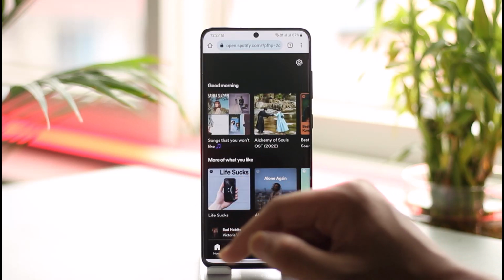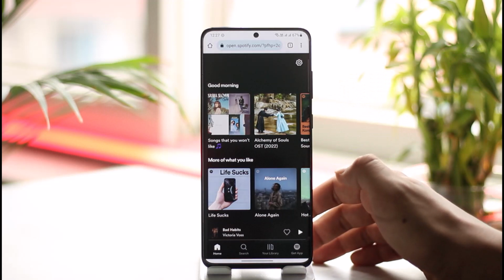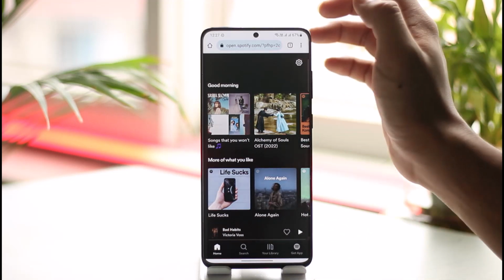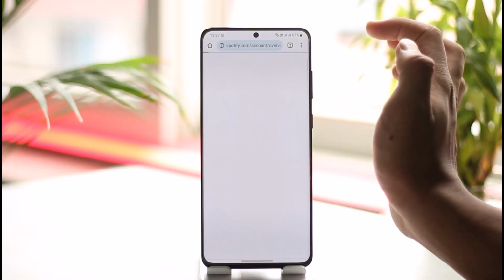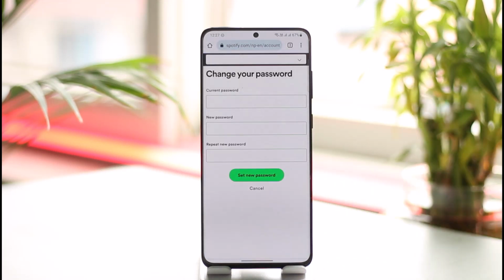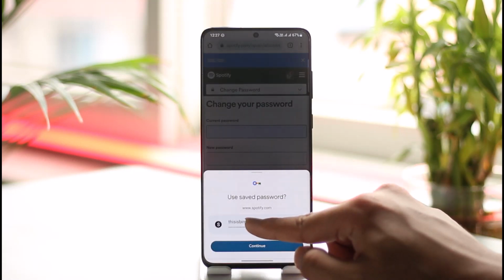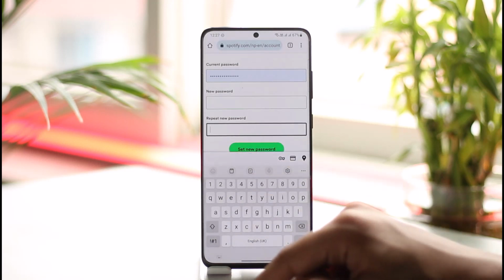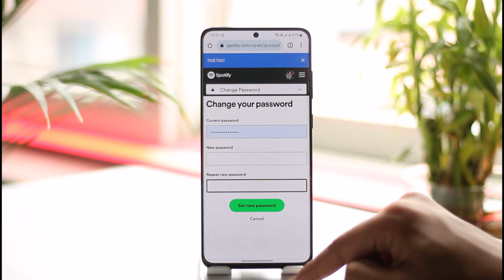How to Change Your Password on Spotify !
This video guides you through an easy step-by-step process to change your Spotify password. So make sure to watch this video till the end.

~ Chapters:
0:00 Introduction
0:14 Login from Browser
0:32 Change Your Password
1:02 Conclusion